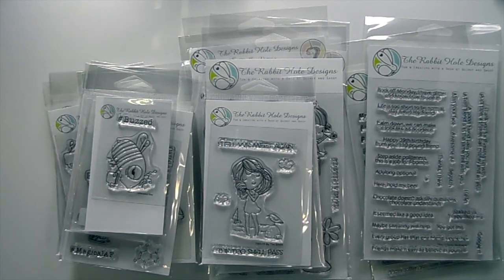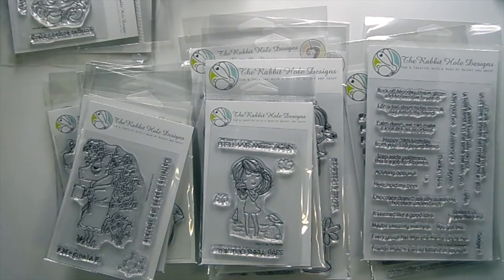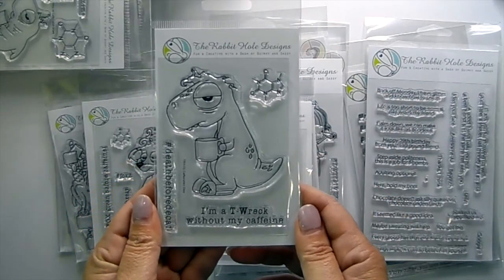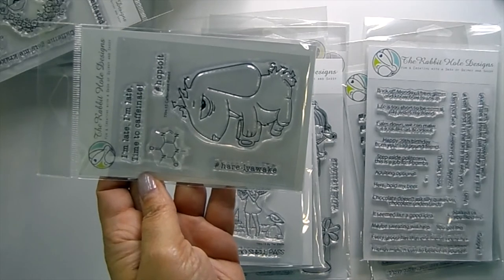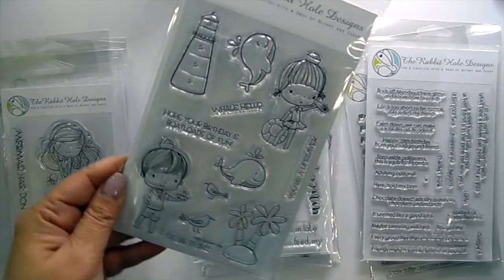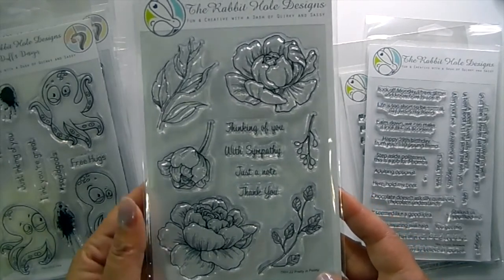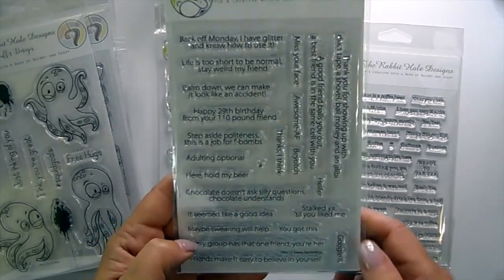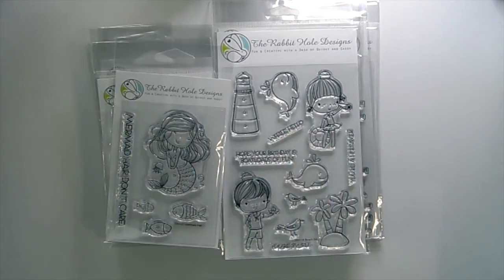NEW The Rabbit Hole Designs Stamp Company